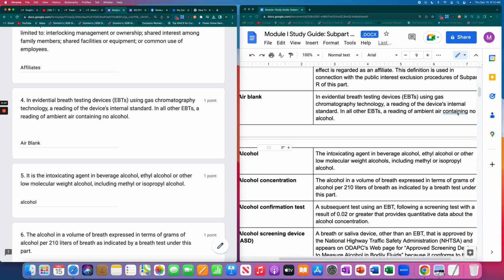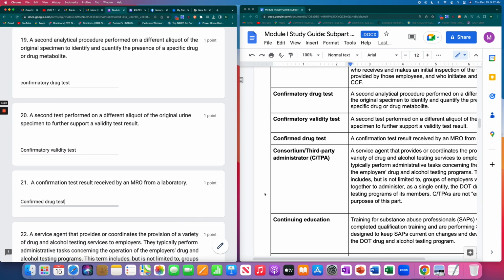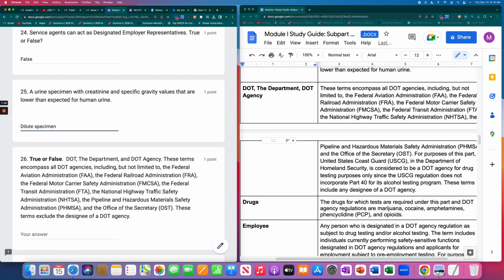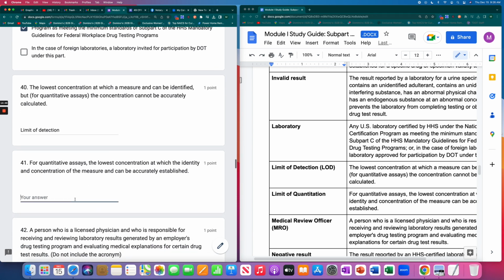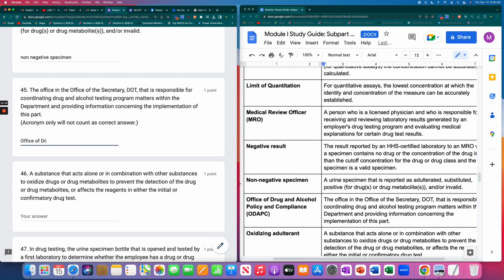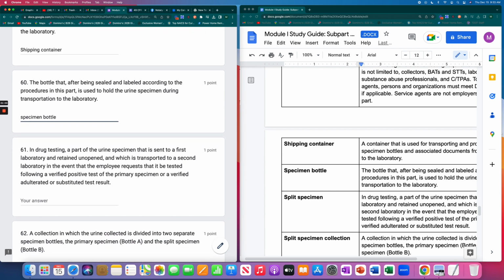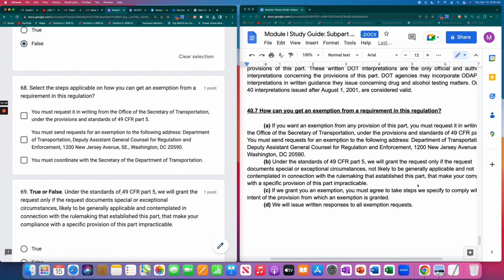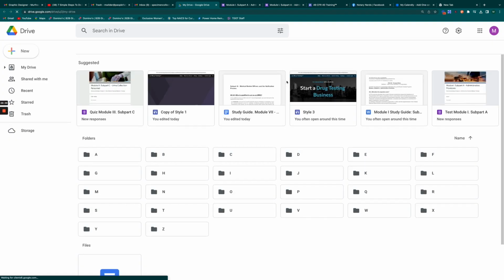Sneek Peek at Module 1